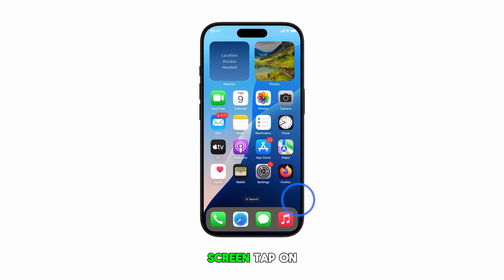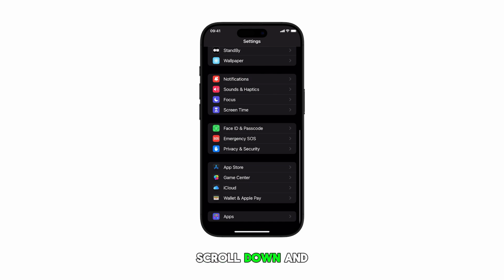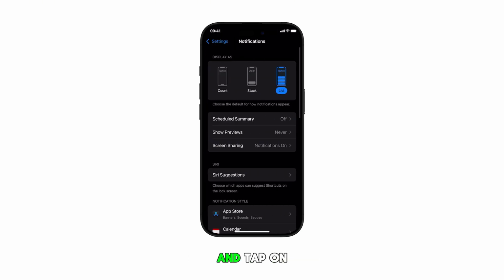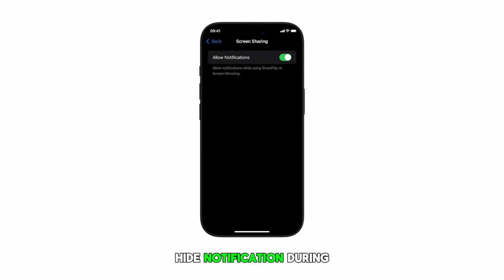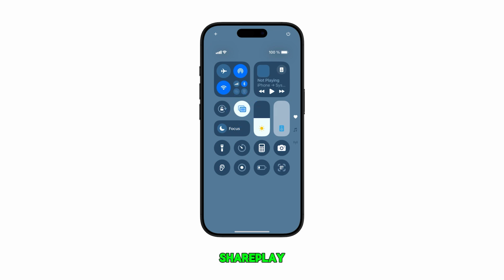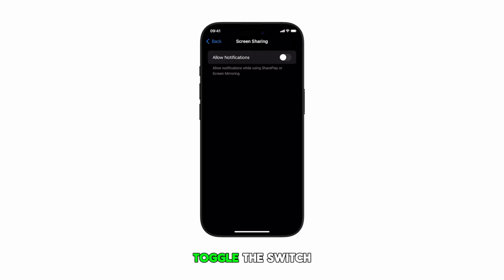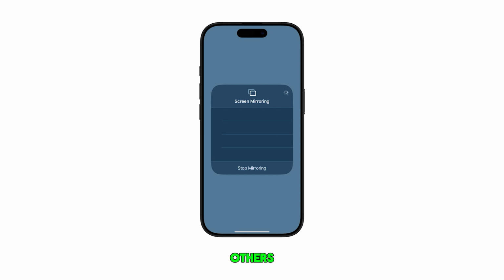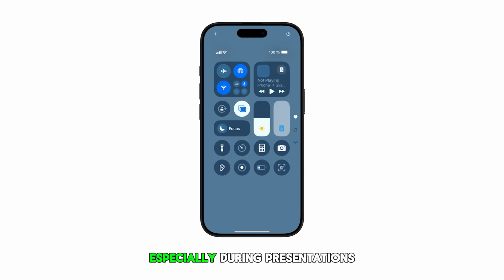How to Disable Notifications during Share Play/Screen Mirroring on iPhone 16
Learn how to disable notifications on your iPhone 16 during SharePlay or screen mirroring sessions. This is a great way to keep your personal information private and prevent others from seeing your incoming messages and alerts.

This iPhone feature is crucial for maintaining privacy during screen sharing sessions, especially during presentations or when sharing content with others.